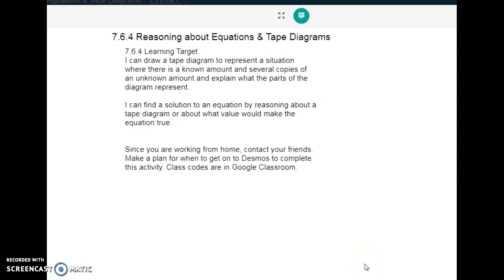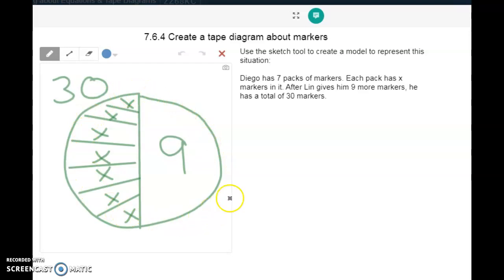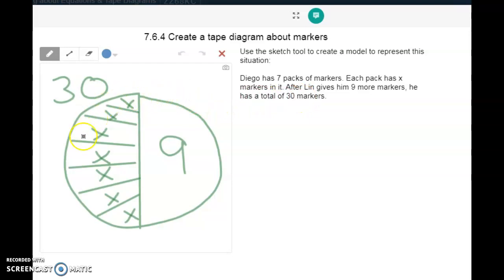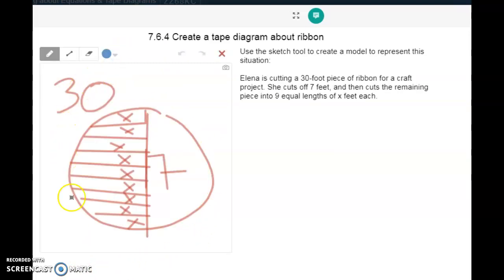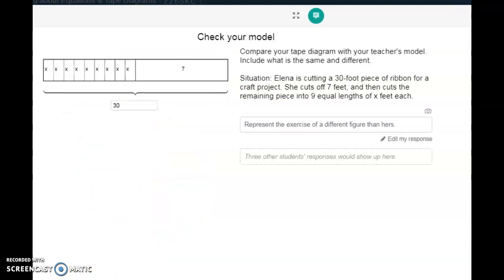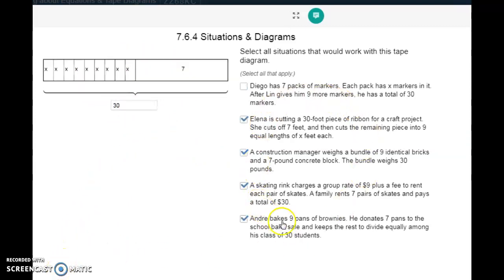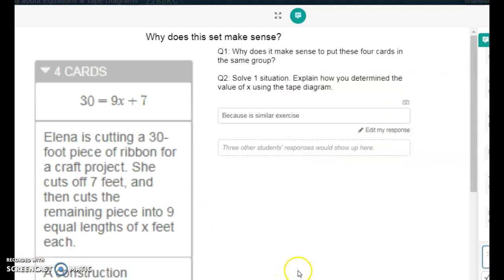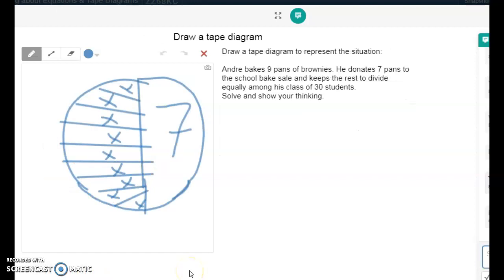7.6.4 Desmos - Teacher response to student work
Students worked in Desmos to complete Open Up Resources Grade 7, unit 6, lesson 4. Teacher reviewed work from students. This video is a response to the work from 1 student.